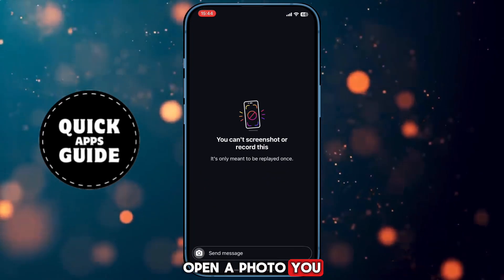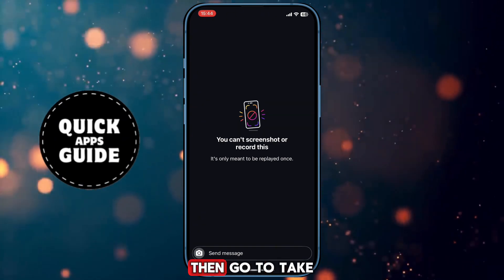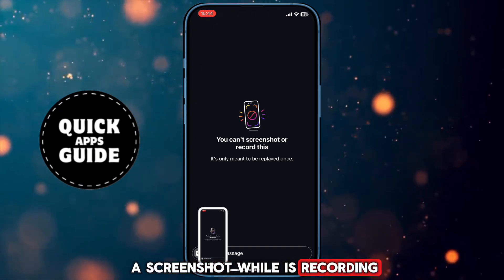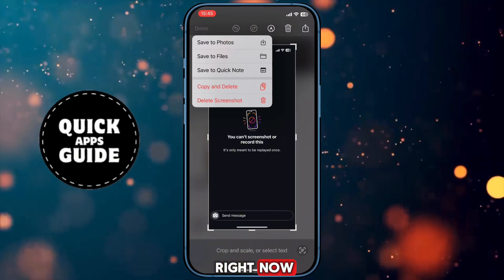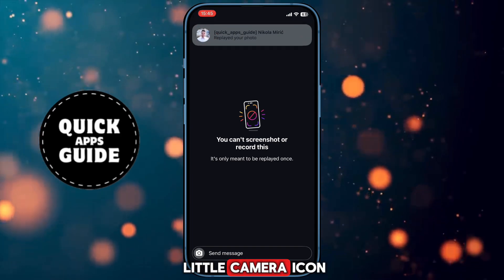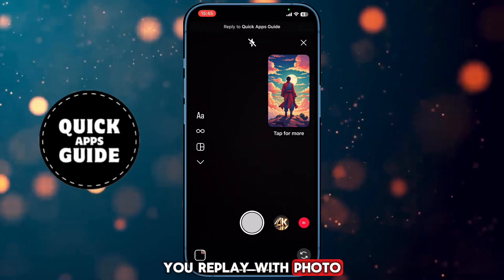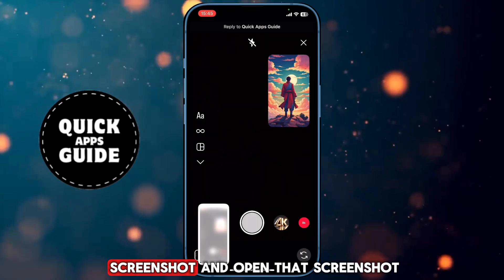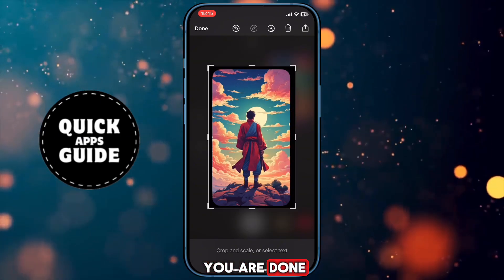How to Take Screenshot Of ALLOW REPLAY Instagram Photo/Video | Instagram Tutorial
Wondering how to take a screenshot of an “Allow Replay” photo or video on Instagram? In this video, we’ll walk you through the steps to capture the content without missing a moment.

📌 What you’ll learn:
 • How “Allow Replay” works on Instagram.
 • Step-by-step guide to take a screenshot.
 • Important tips on privacy and notification alerts when taking screenshots.

🎥 Watch now to learn how to handle “Allow Replay” content effectively!